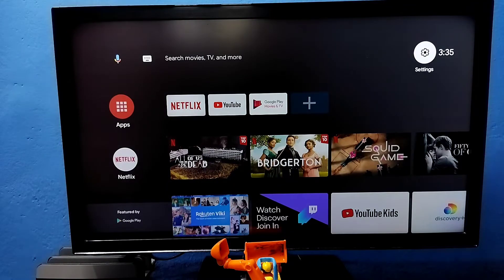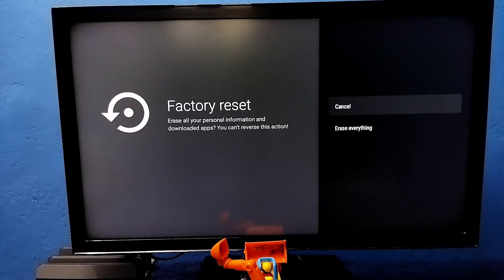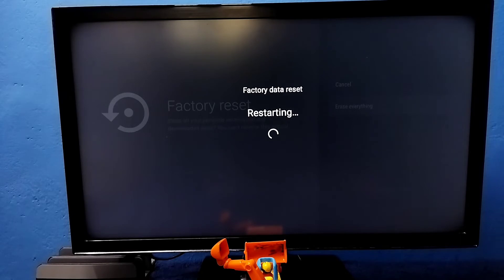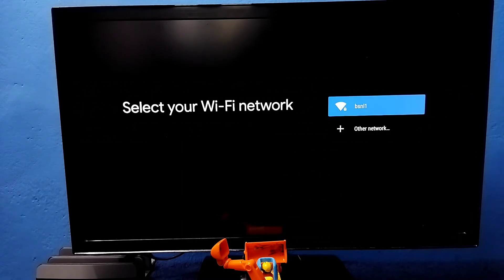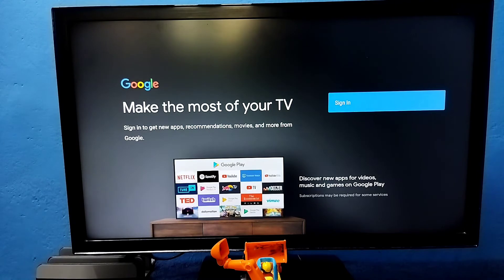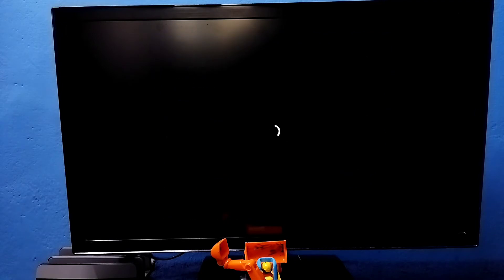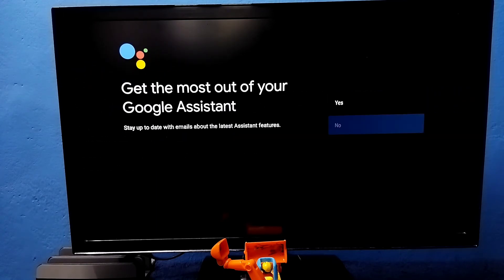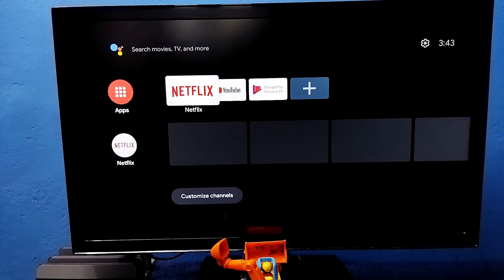Philips Android TV : How to Hard Reset | Factory Reset